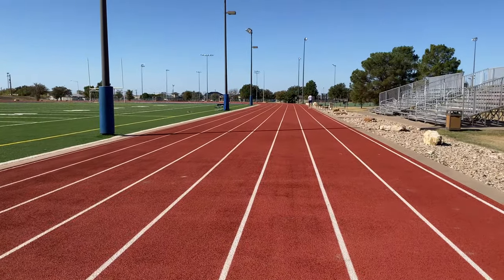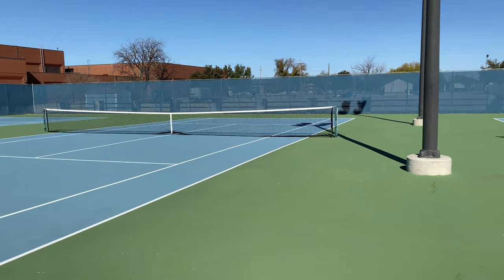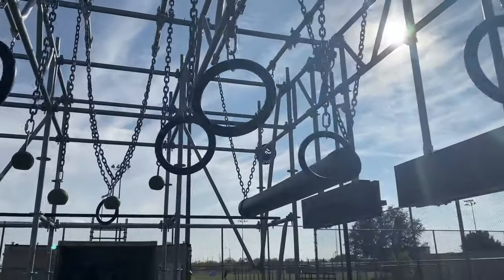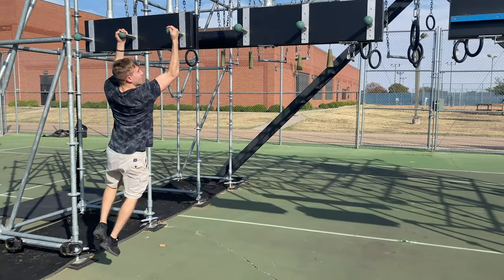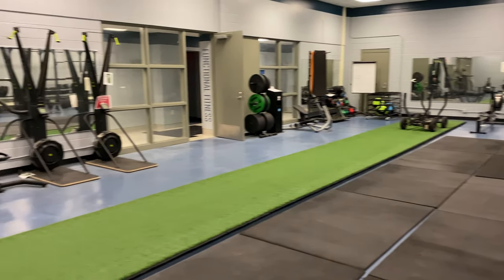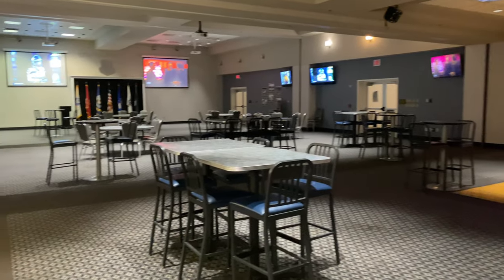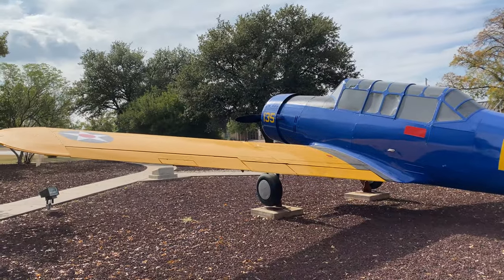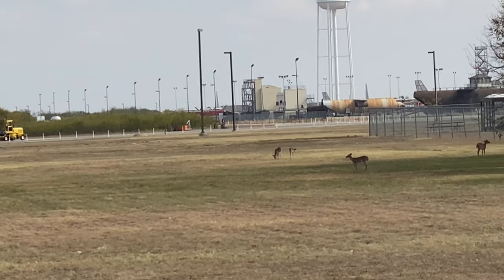GOODFELLOW AIR FORCE BASE TOUR | AIR FORCE TECH SCHOOL BASE TOUR!!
In this video I show you guys around my Air Force tech school base, this tech school base is Goodfellow AFB and I have been here for about 6 months for my training. Many trainings on this base are around the same amount of time and in this video I show you everything you can do around the base to pass the time. I graduate in 1 week and this will be my last video at tech school!

Thanks for being a part of the family and I hope these videos help you out and you continue to watch and enjoy them!

If you have any video ideas for me please go ahead and comment them down below!!

{ CHECK OUT SOME MORE CONTENT:  }